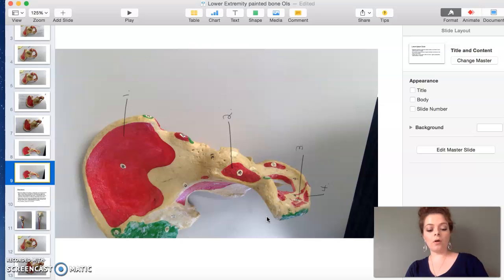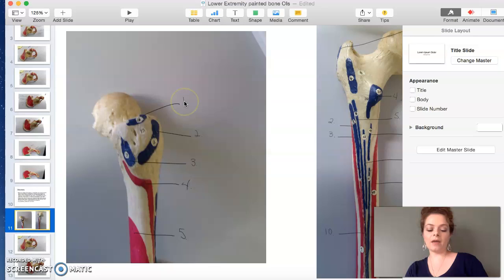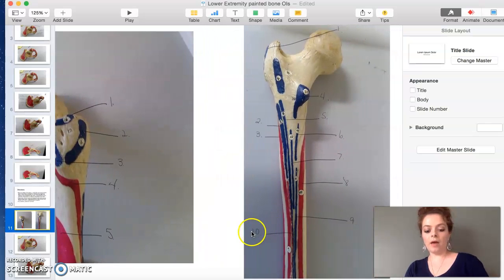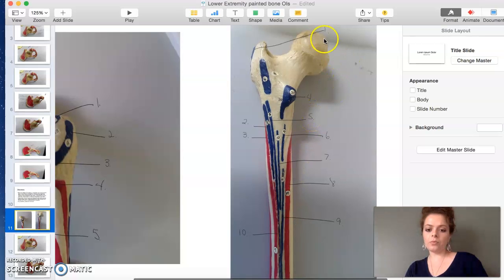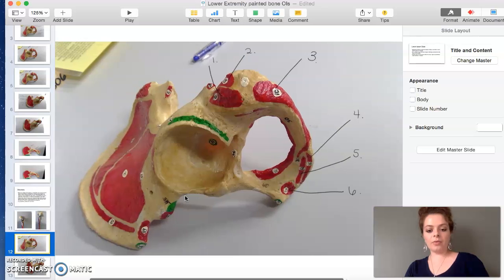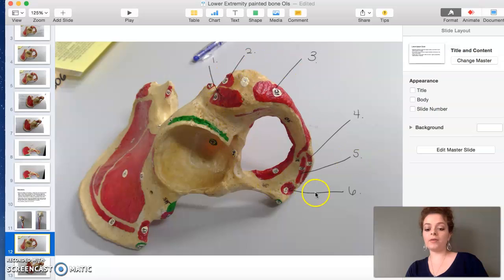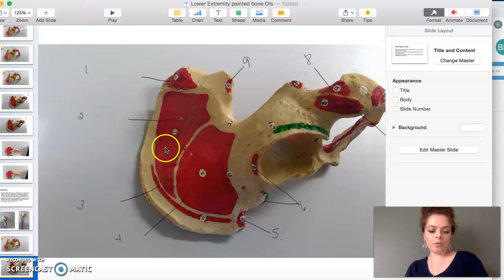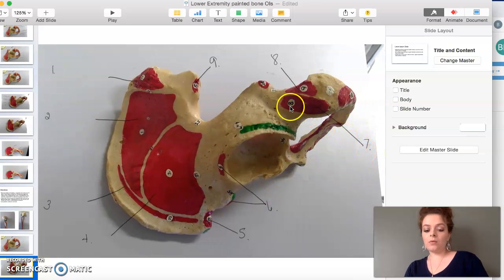Origins and Insertions of the Femur and Os Coxae